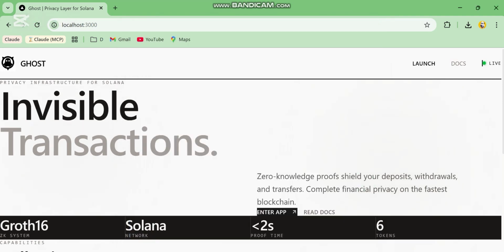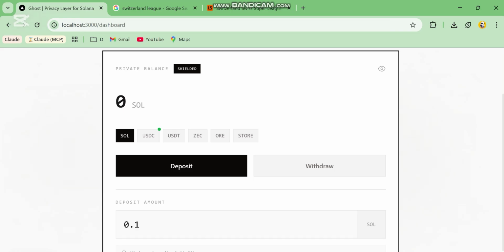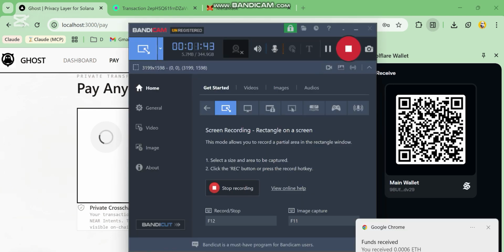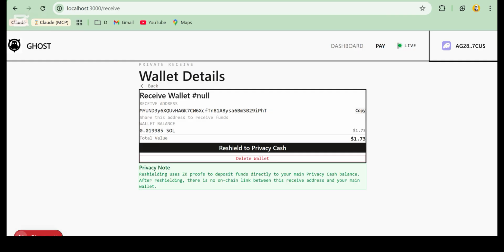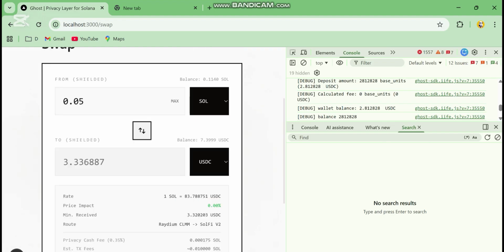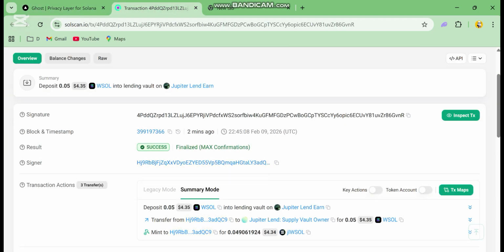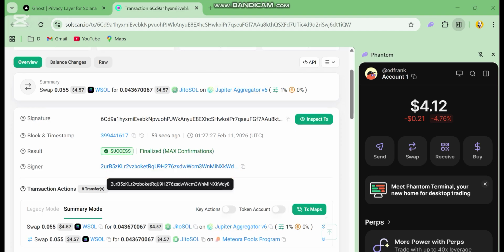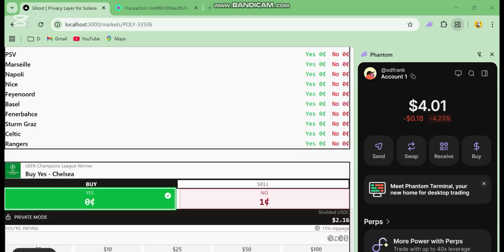Building several privacy use cases in the DeFi using Privacycashsdk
Privately send, bridge , lend , stake and trade prediction market with Ghost

I got seriously sick while making this demo so so pardon the inconsistency in my voice